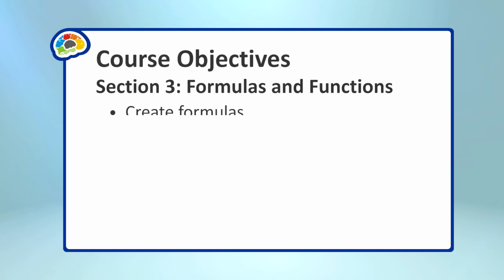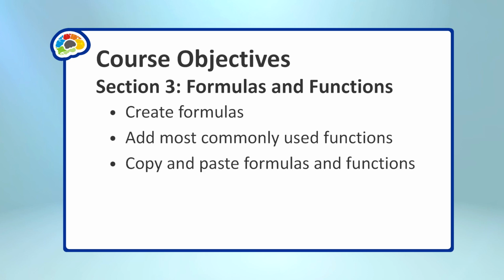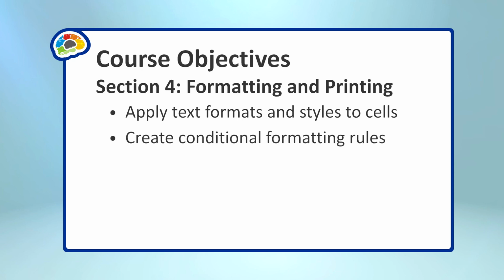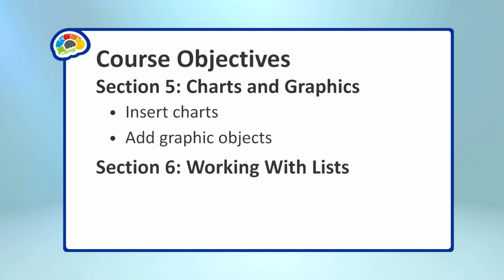Mastering Excel 365 - Beginner (2024) - Course Sample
When you master Excel, you have one of the most practical and valuable skillsets in modern business. You will learn to work wonders with your data—from organizing lists to creating charts and interactive reports. Excel will help you answer critical business questions like ROI, budget allocations, expense tracking, and more. This course is your first step towards becoming an expert at using Excel.